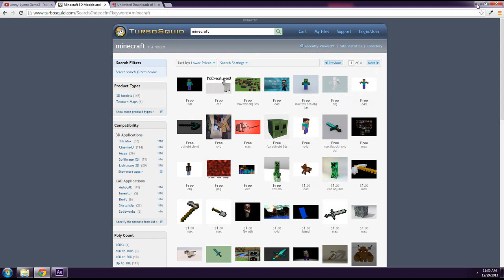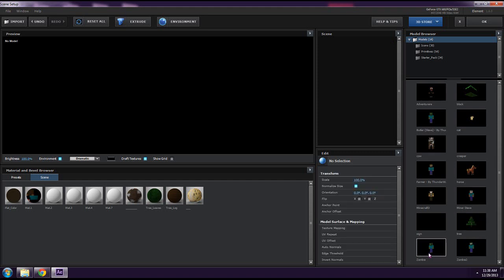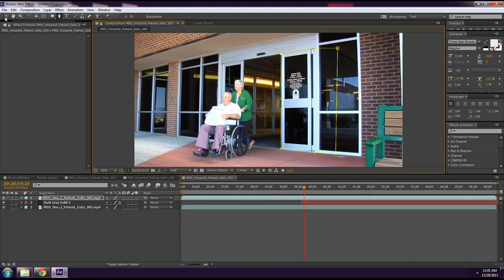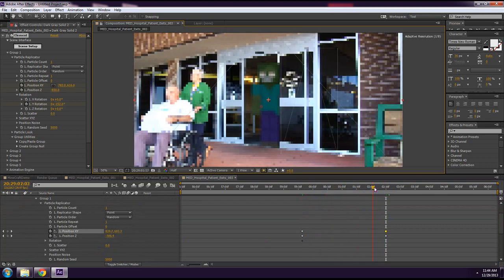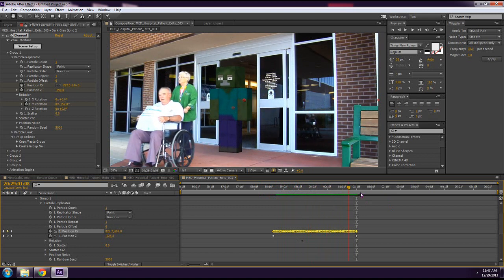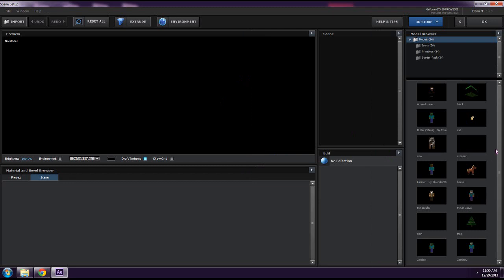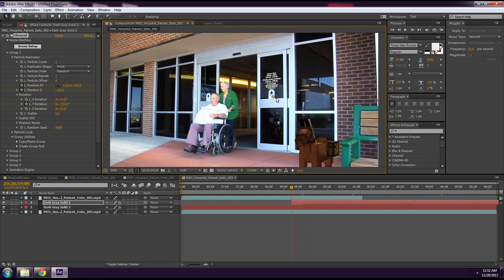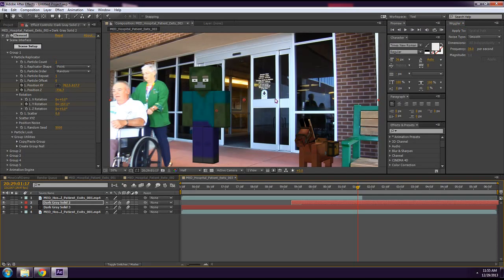Minecraft VFX / 3D Tutorial - Add Minecraft to Your Life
An After Effects tutorial on adding Minecraft Characters into real world video. Using Adobe After Effects CC & Video Copilot Element 3D.